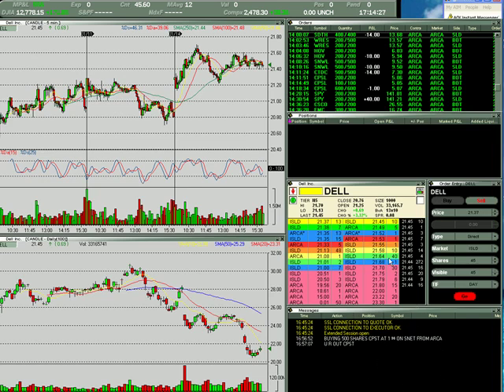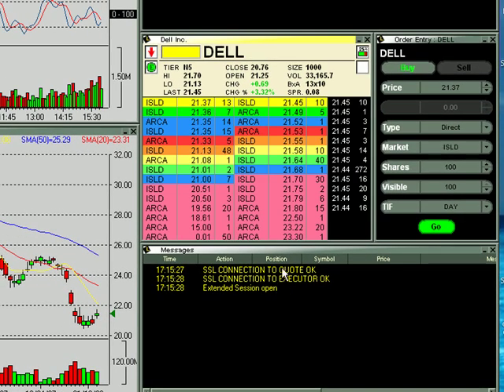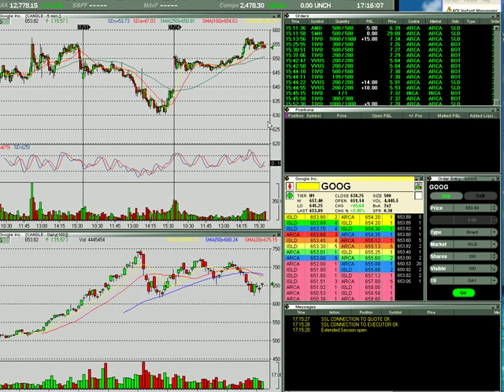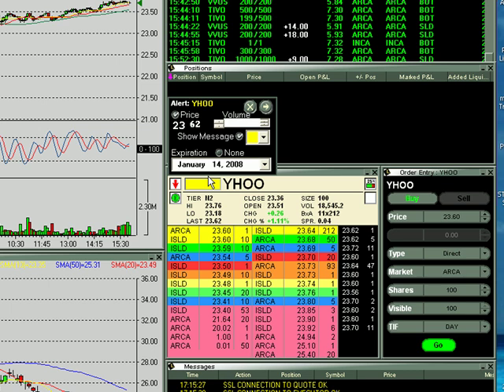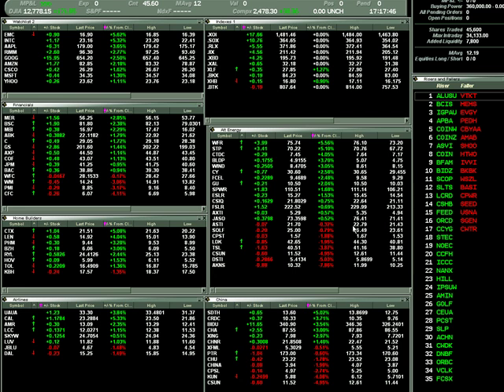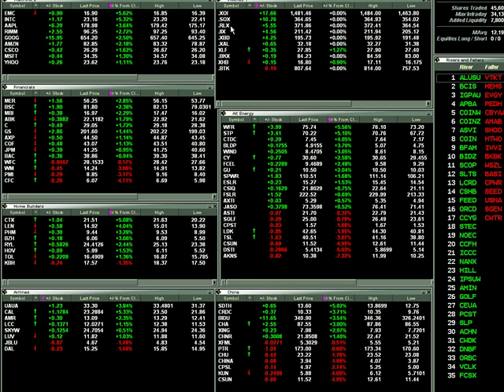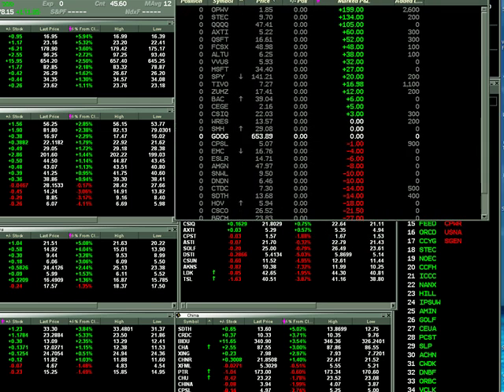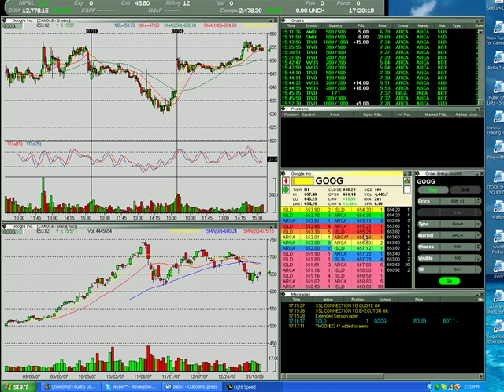Lightspeed tutorial Part 3